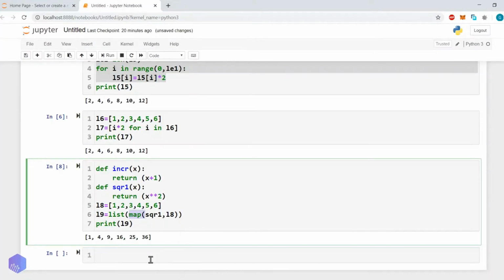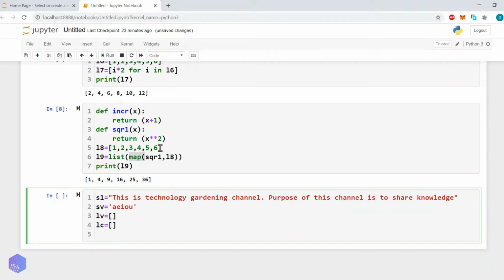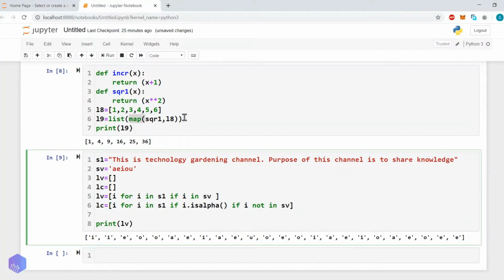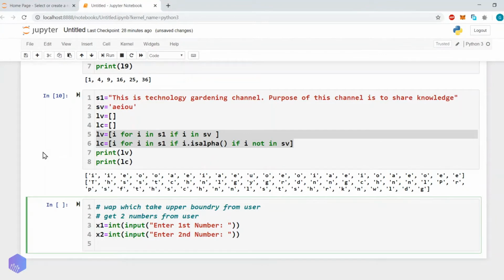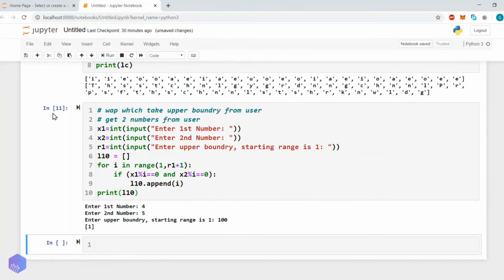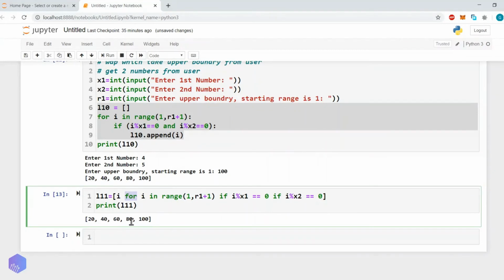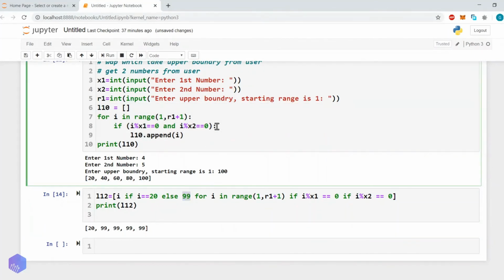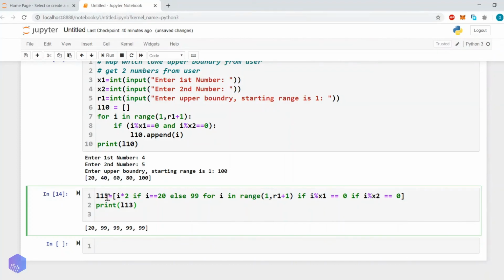Tutorial - 21 | Python | List | List Comprehension Part - 2 | Python Crash Course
In this tutorial we will discuss how list comprehension can be done. We will also discuss how list comprehension will help in code reduction.